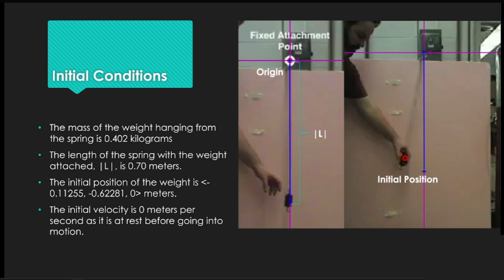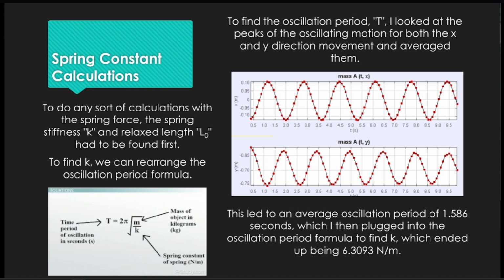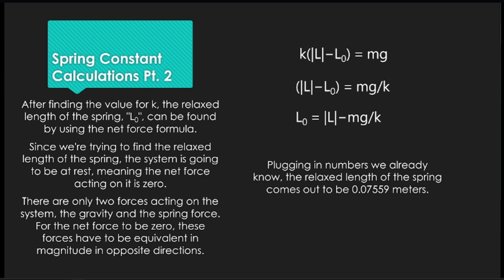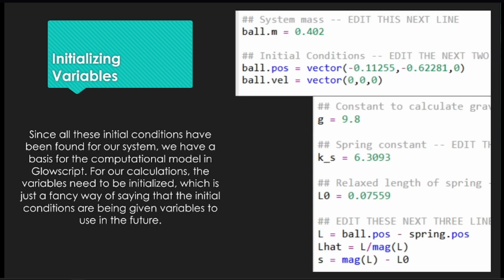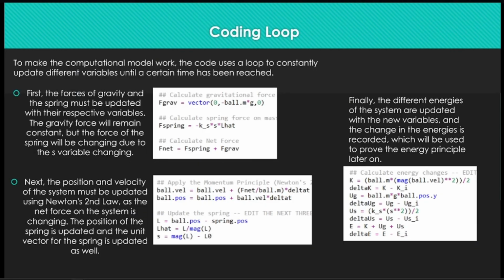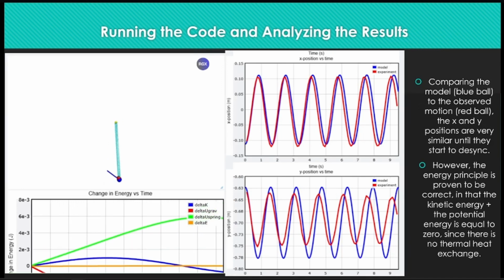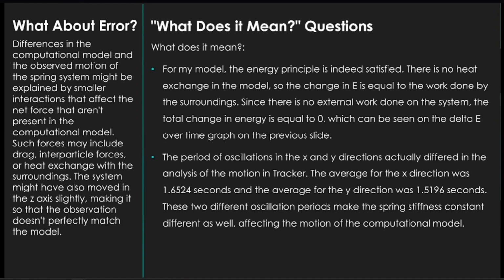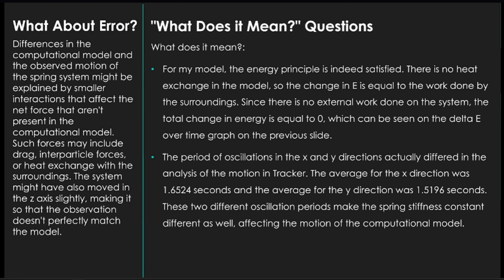PHYS 2211 Lab 4 Report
description yay